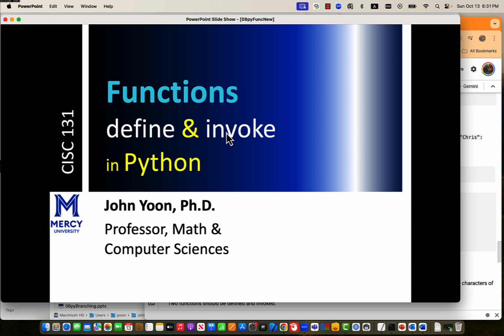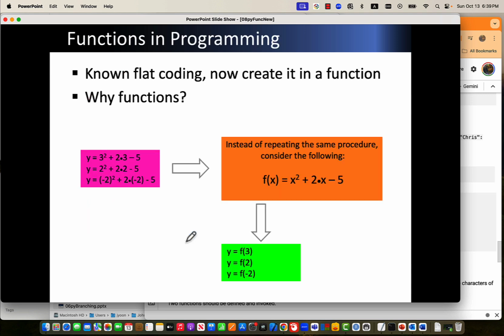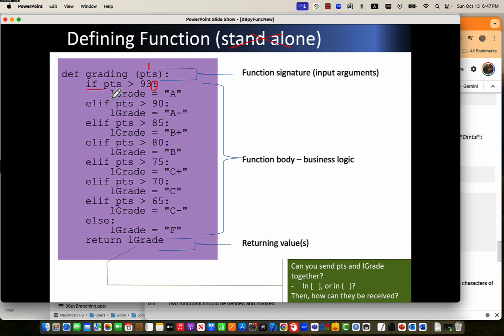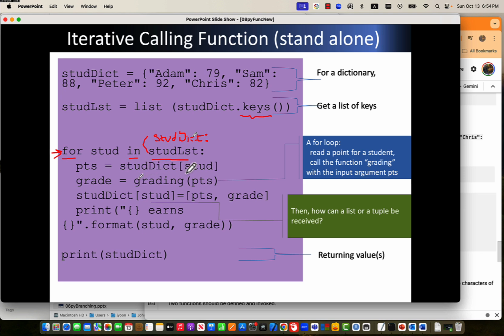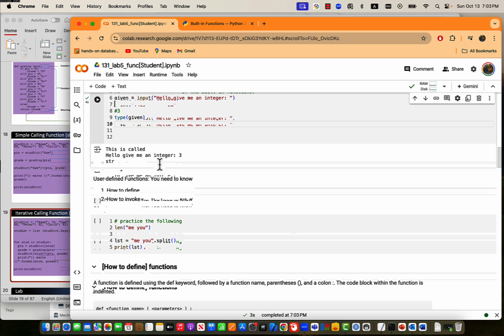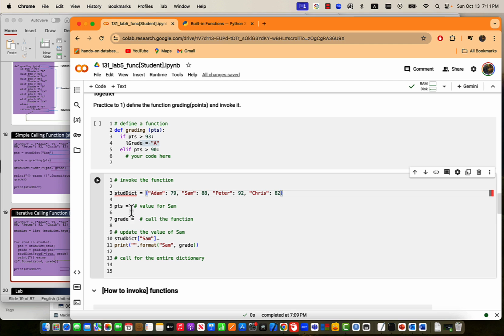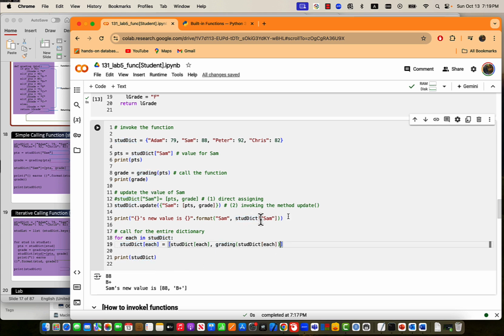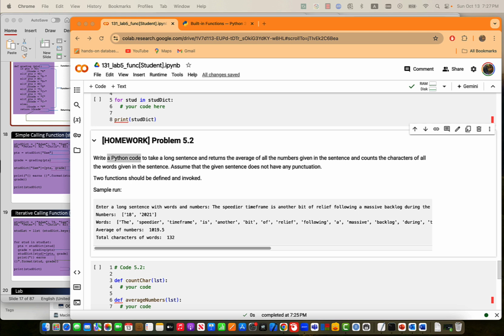Functions basic in Python